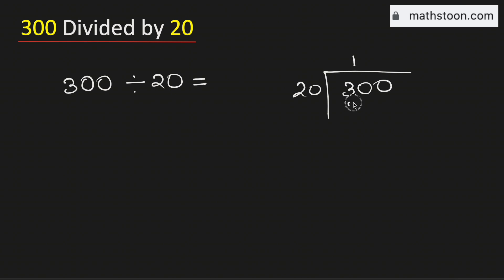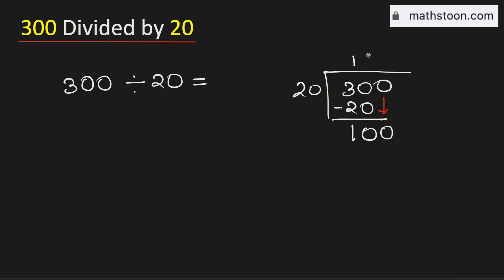300 divided by 20 (300÷20)